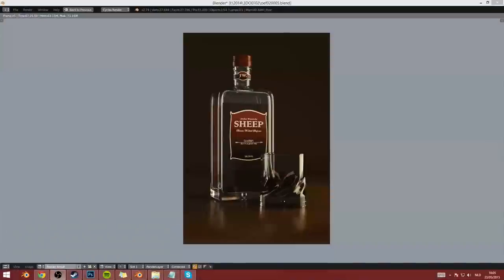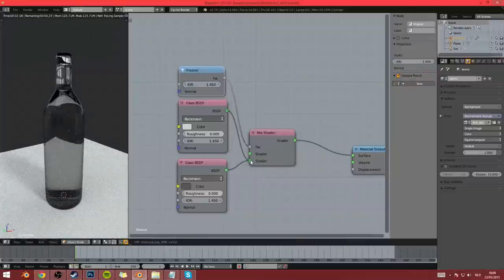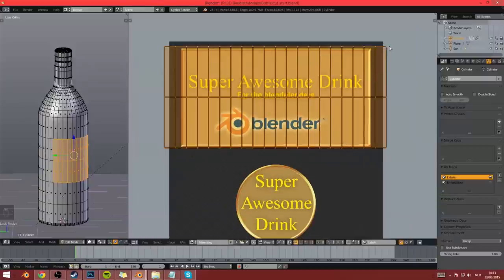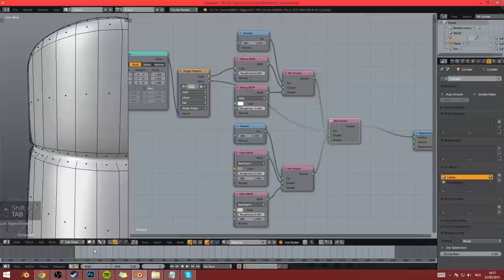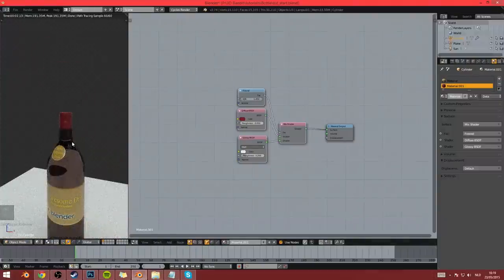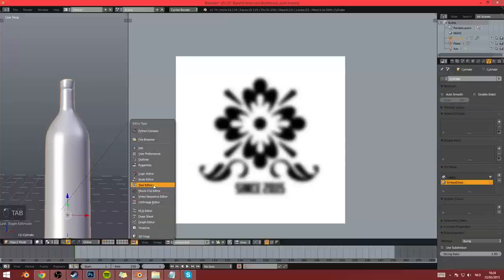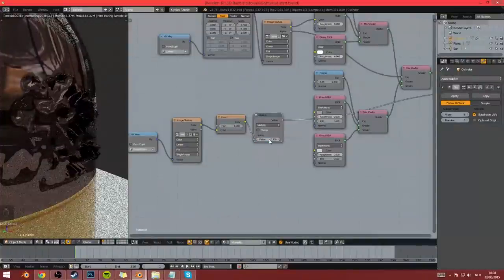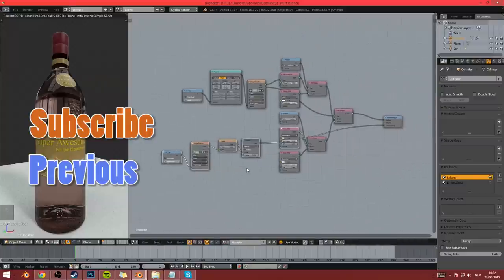Blender Tutorial - Labels and Different Materials on one object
Hey everybody! :D
So today I wanna show some homies how to get labels on bottles and different materials, also embedded glass bonus!

The goals is to give the most efficient way of doing this, not to provide a solid tutorial of how to achieve a great bottle (because let's be honest here I suck at making labels)

technique can also be used for decals, stickers and all that.

also check out for awesome lighting